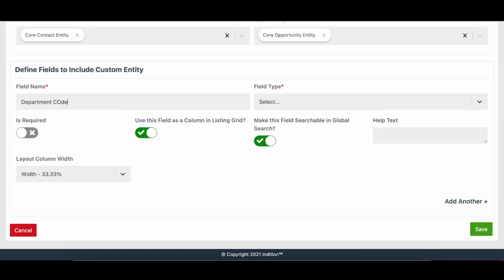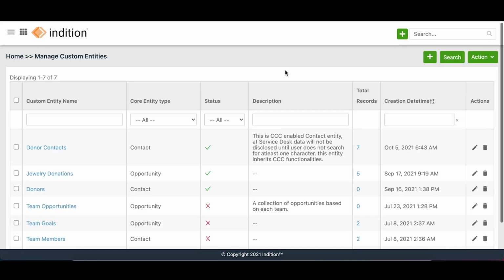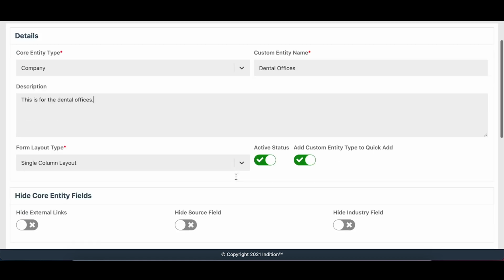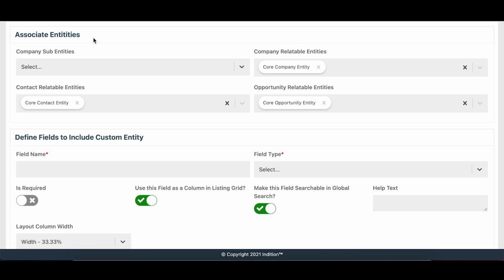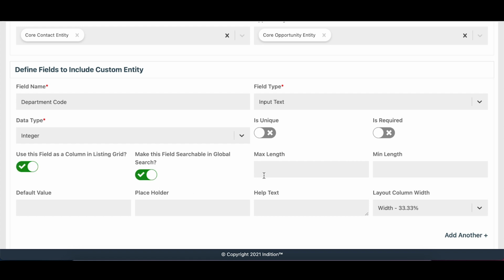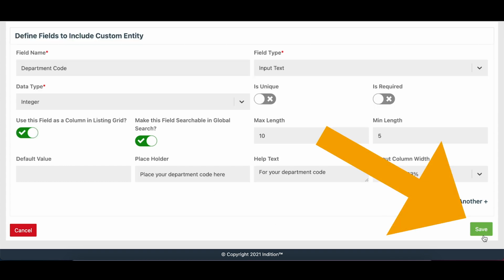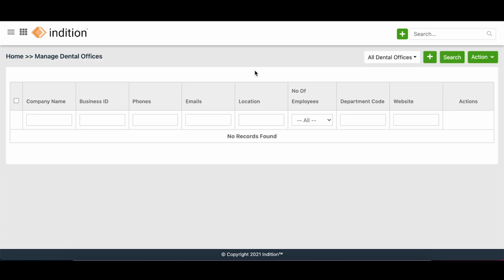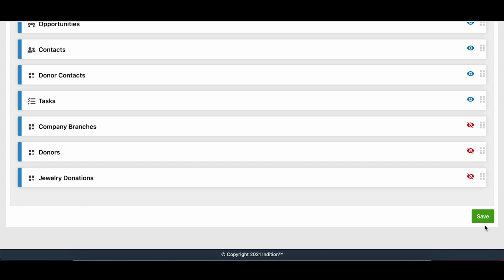Custom Entities in CRM | Indition CRM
In this video we explain how to create a custom entity, what the purpose of one is and if you want to use it in your CRM.